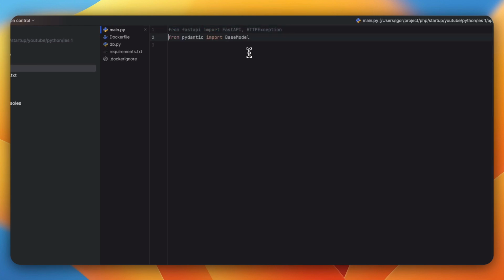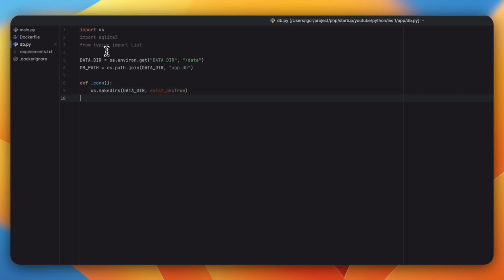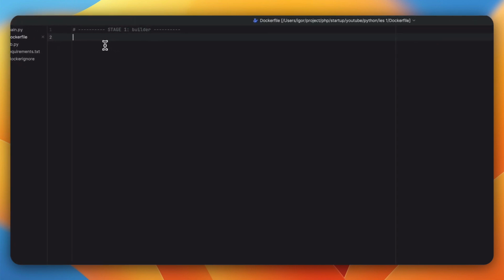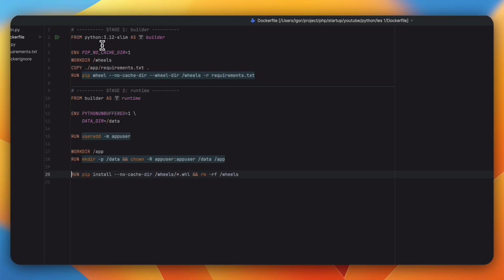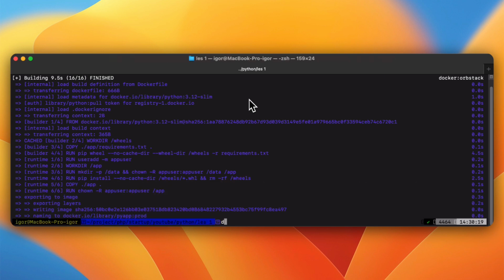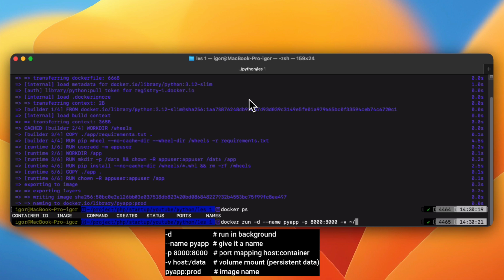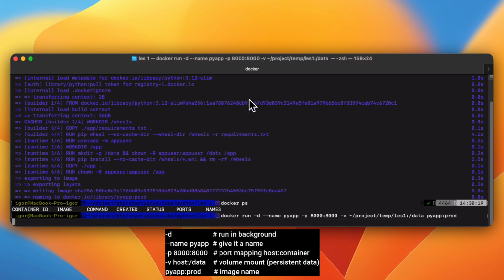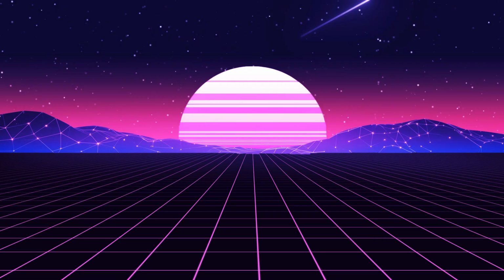How To Make Docker image Your Python App in 5 Minutes - Tutorial for Absolute Legends 🐳🔥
🐳 Learn how to Dockerize your Python app — step by step, from scratch.
In this tutorial, we’ll build a simple FastAPI app, create a Dockerfile, explain every command, use volumes for persistent data, and launch the container like real DevOps pros.
🎯 What you’ll learn:
How to containerize a Python FastAPI app using Docker
How to create a clean, multi-stage Dockerfile
The difference between bind mounts and volumes (and why volumes are awesome 💾)
How to run your container with -v to persist data
How to access your app in the browser and make it work like a charm
🛠 Technologies:
Python 🐍 ⚡
Docker 🐳
SQLite (for simple data persistence)
💡 Why this tutorial?
Beginner friendly (we explain every step)
SEO optimized with clear explanations
Real working example you can run on your machine
🌐 Run locally: docker run -p 8000:8000 -v ./volumes:/data pyapp:prod